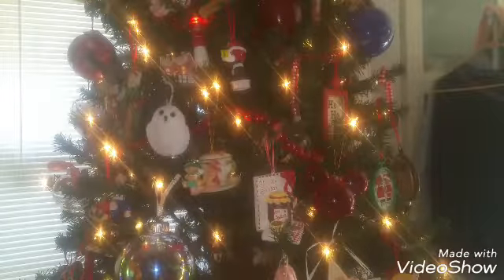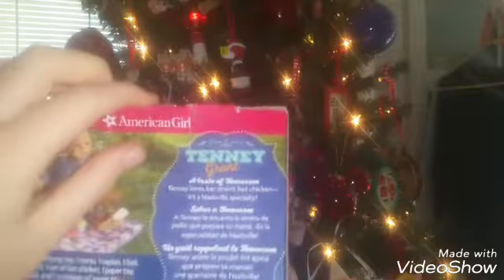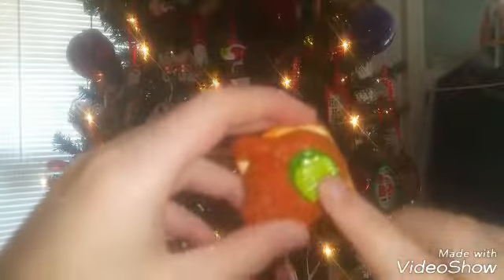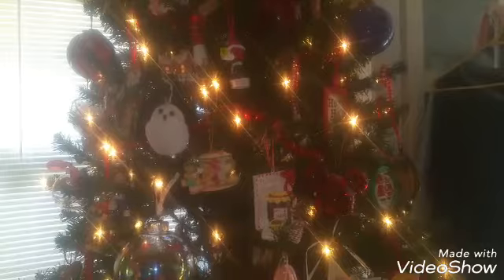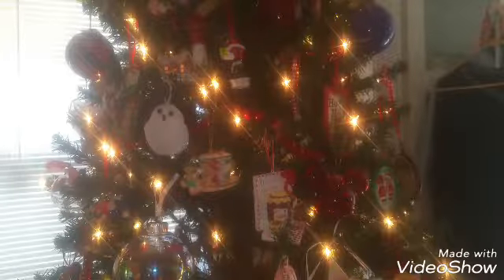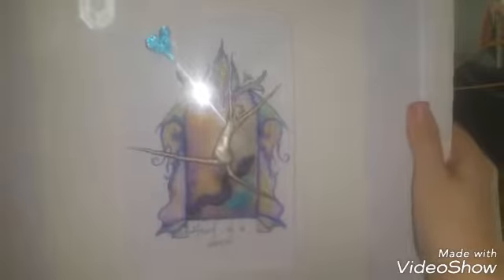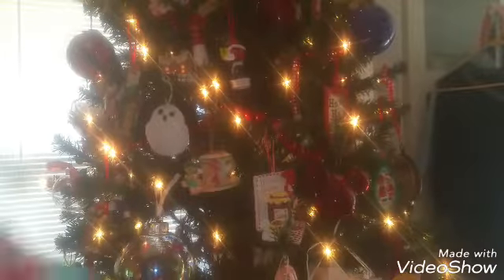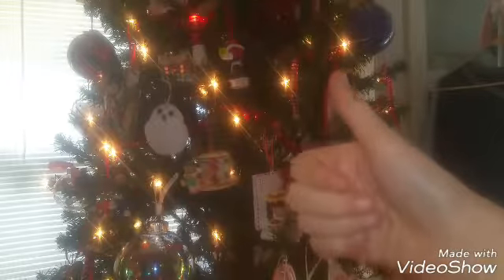My Christmas Haul 2018 || What an AGTuber/Dancer/Artist Gets for Xmas TTSTBD DAY 25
I hope you guys are enjoying these late uploads... oops 😂😂